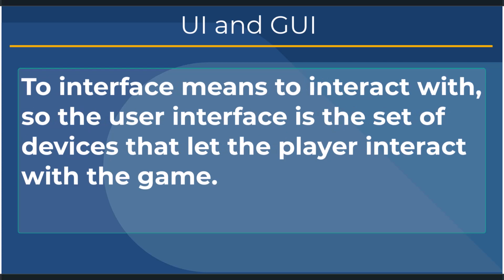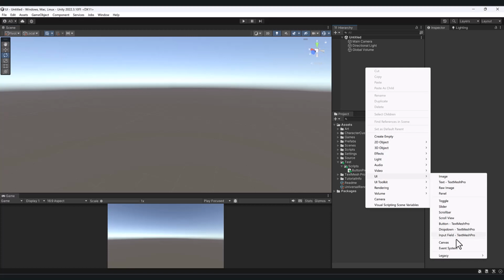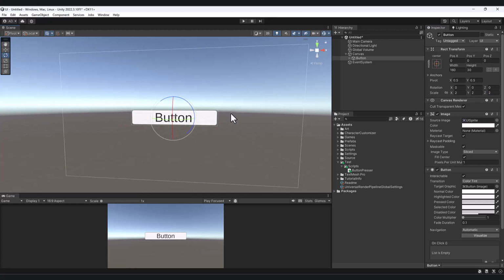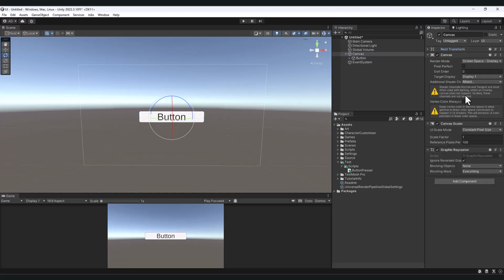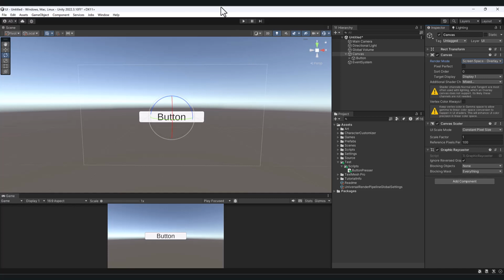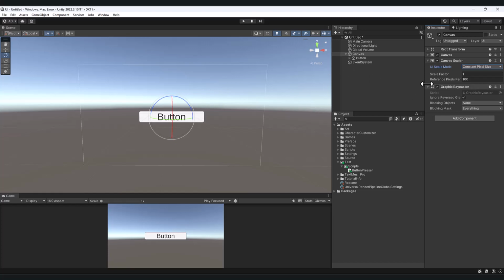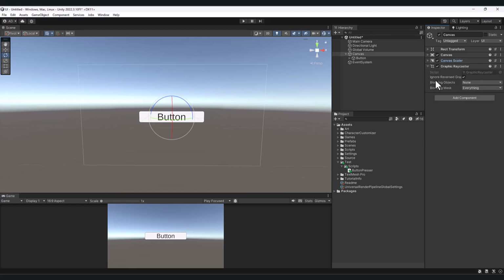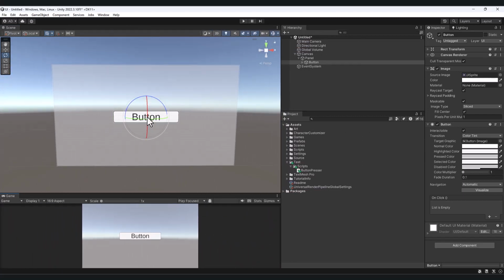00 UI Precursor